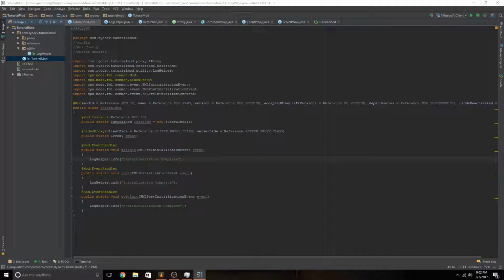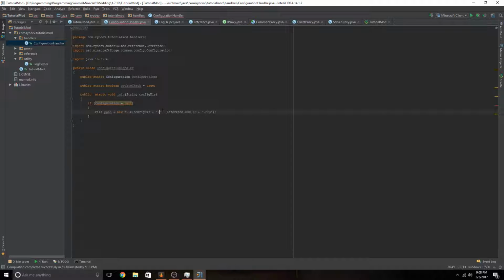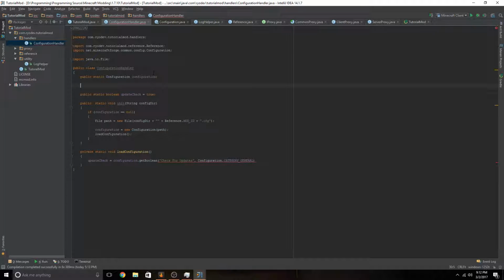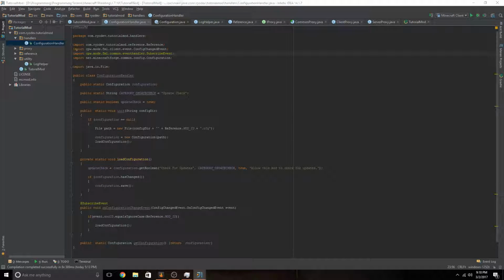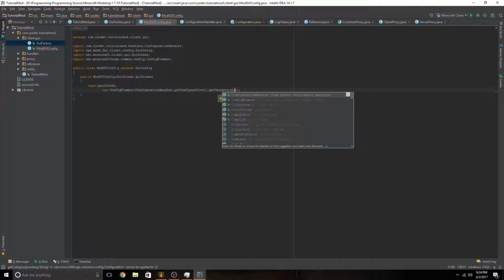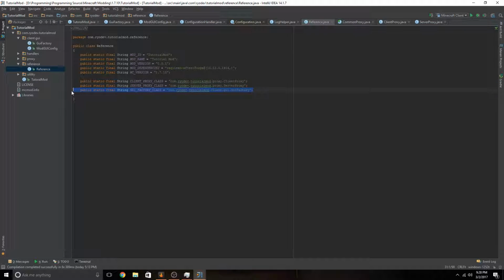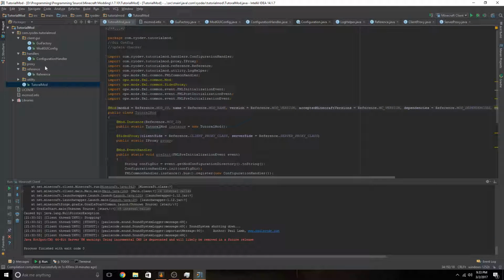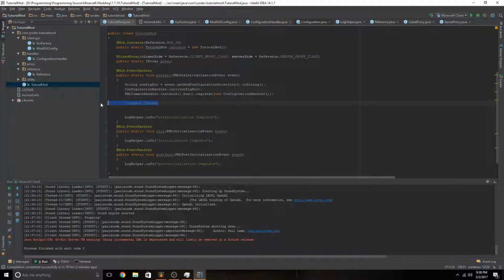1.7.10 Minecraft Modding - Configuration file and Gui configuration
in this tutorial we make a configuration file and a GUIconfiguration handler to change the configuration in game.